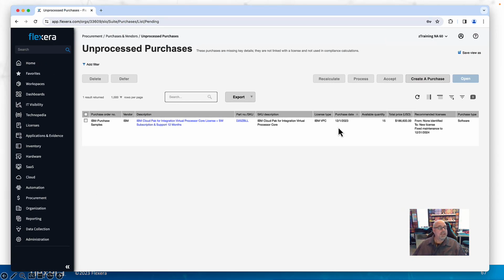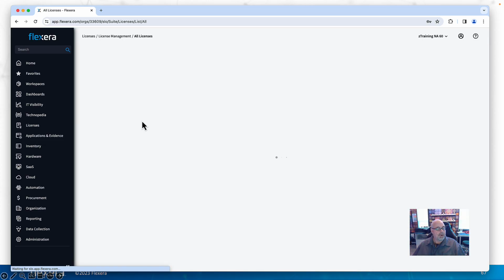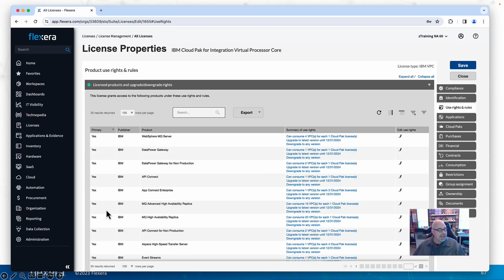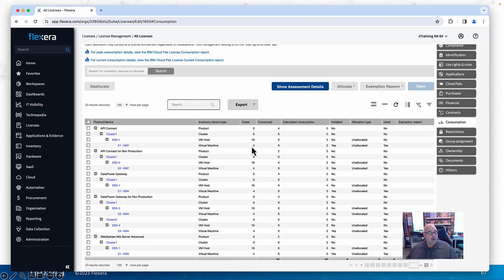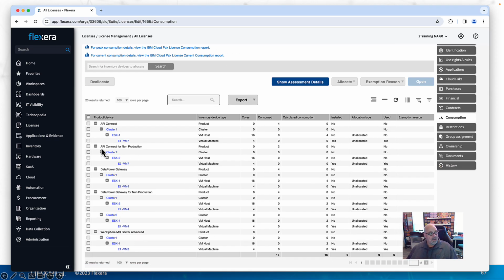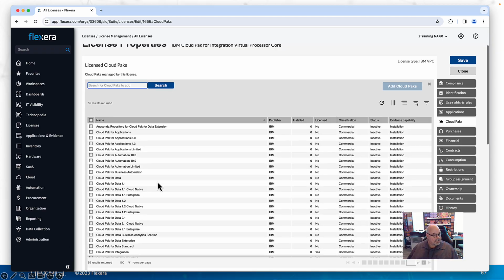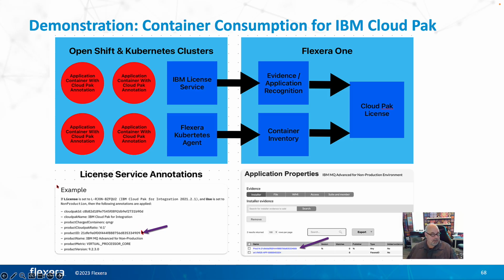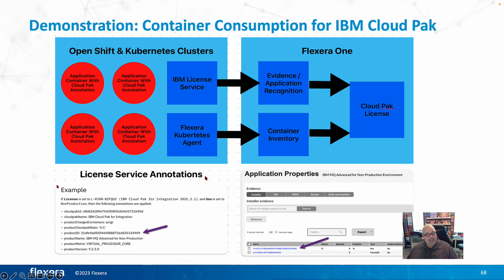IBM Cloud Pack Licensing,Container Consumption & Ratios | IBM Cloud Pack Capabilities Demo | Flexera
IBM Cloud Pack licensing and container-based consumption are explained in this recording, focusing on how Flexera One calculates usage across Kubernetes and virtualized environments.

IBM Cloud Pack capabilities in Flexera One are demonstrated step by step, showing license creation, product ratios, reconciliation, and how container evidence drives accurate consumption.

00:00 introduction – Overview of IBM Cloud Pack capabilities and licensing model
00:16 cloud pack fundamentals – Definition, deployment models, and product ratios
01:11 license creation – Building an IBM Cloud Pack license using recognized SKUs
03:13 consumption calculation – Product-level ratios, reconciliation, and usage breakdown
07:59 container data flow – Kubernetes annotations, IBM License Service, and inventory flow